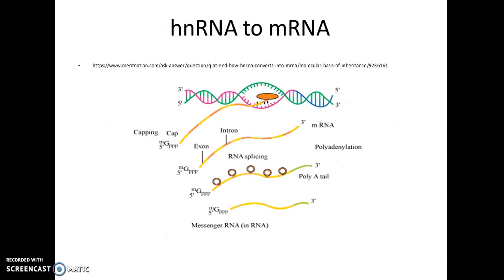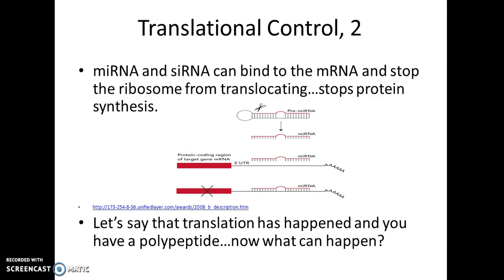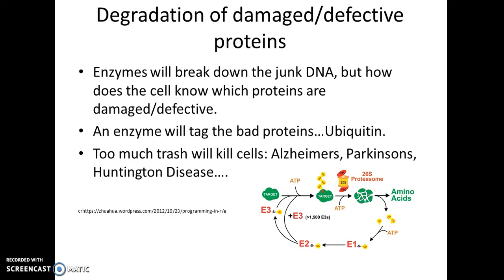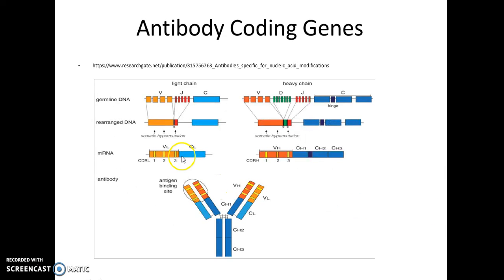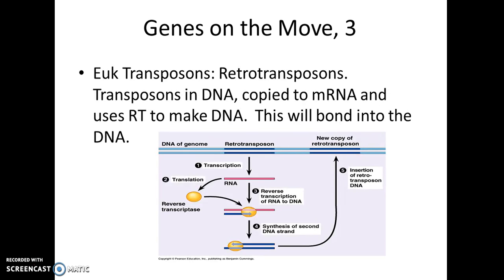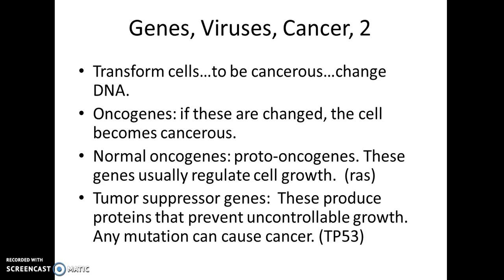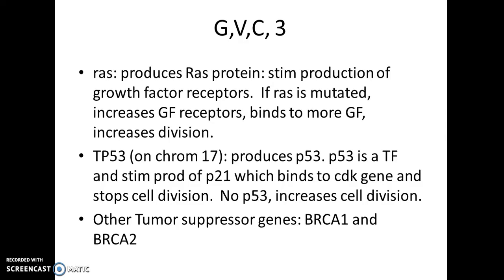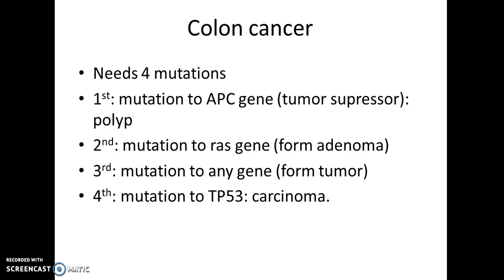AP Bio Mol Gen of Euks 2